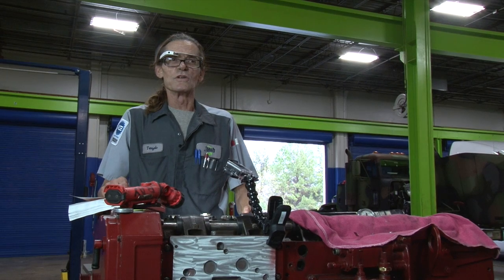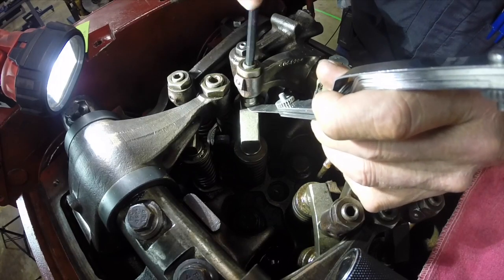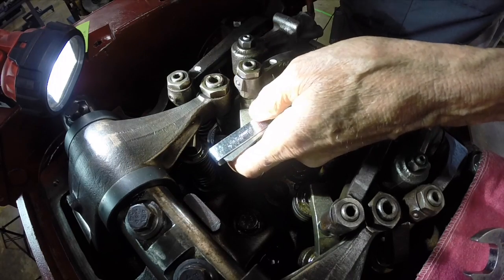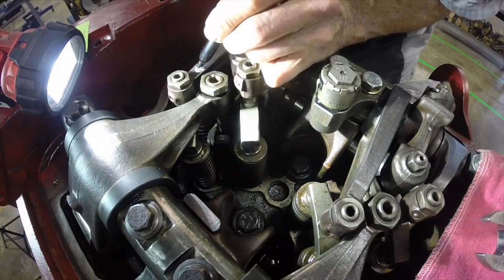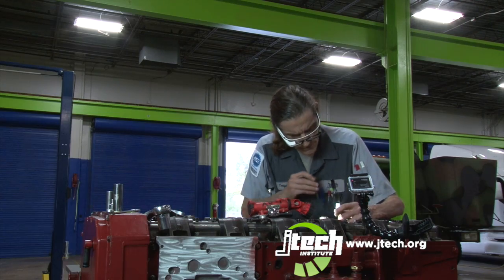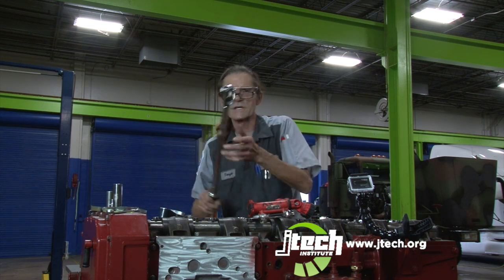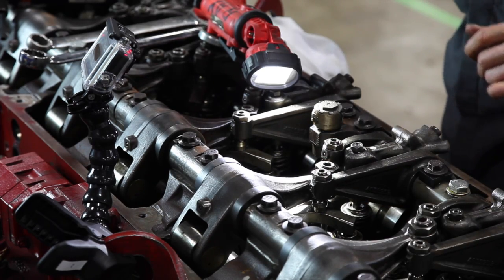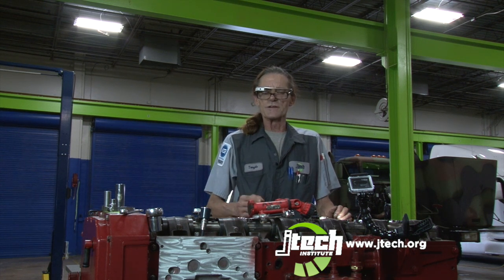Basic Overhead Check for ISX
This tutorial will show running the overheads, setting the valves, injectors and the Jake brake on an ISX Cummins 400 out of a 1995 Kenworth.